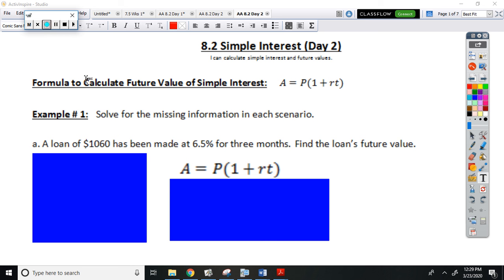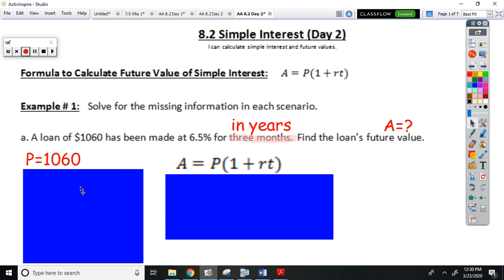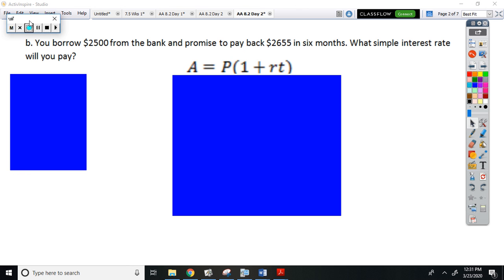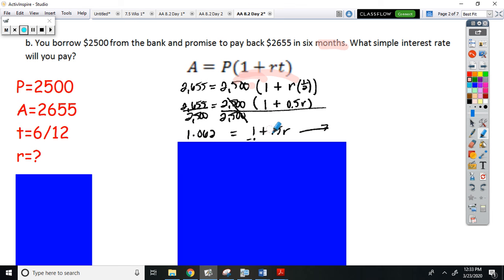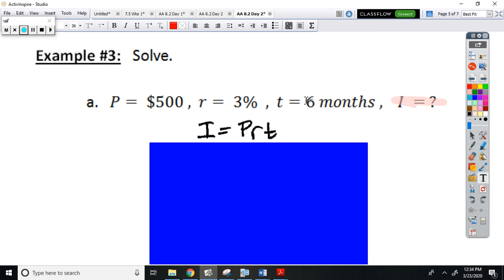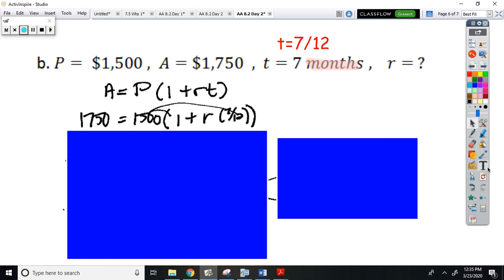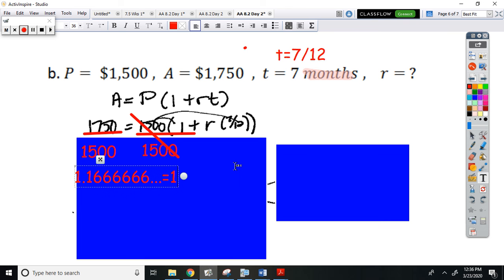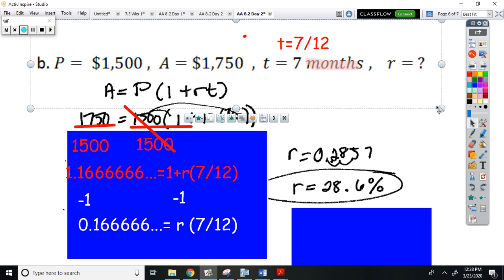AdvAlg 8 2Day2